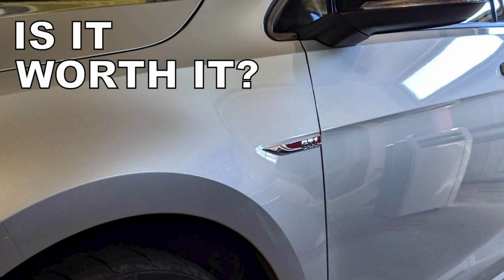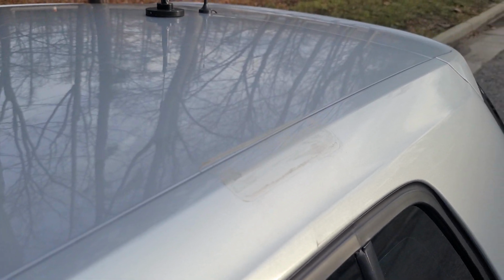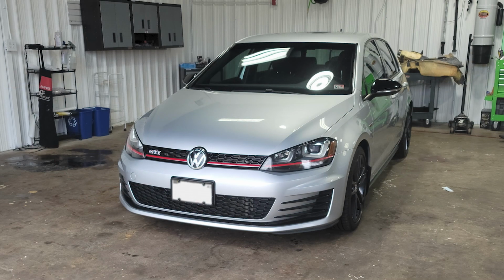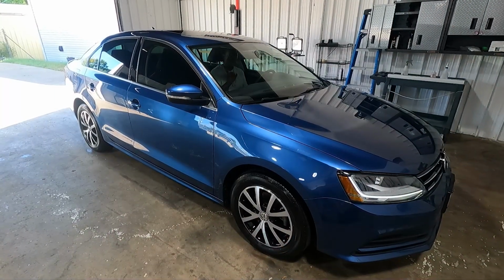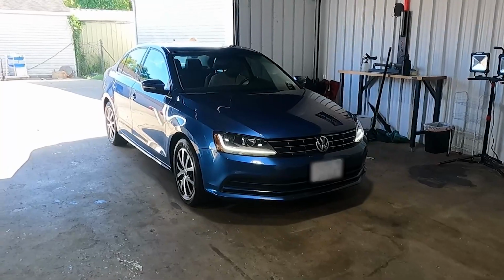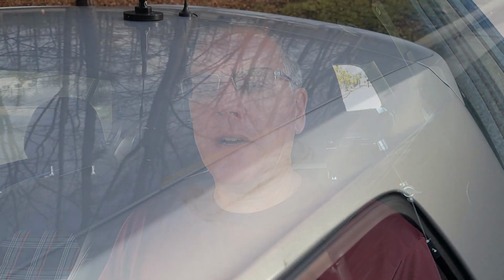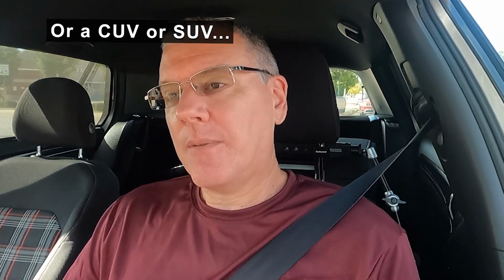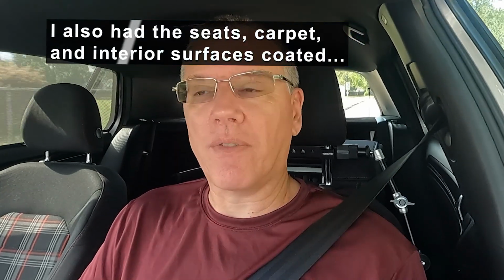Ceramic Pro plus Roof Rack Follow-Up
I decided to have the car's ceramic coat refinished after discovering paint damage from extended roof rack use. I was so pleased with the Ceramic Pro 9H finish that I had the same treatment done to my wife's car.

My Camera Setup:
GoPro Hero 9 Black
GoPro Media Mod
Canon 90D Video Creator Kit
Rode VideoMic GO (at home)
Rode VideoMicro Compact (in the car)
Rode Wireless GO Adapter
Rode Lavalier GO Professional
Glide Gear Teleprompter (for long videos)
Galaxy Tab S4 (for Teleprompter)